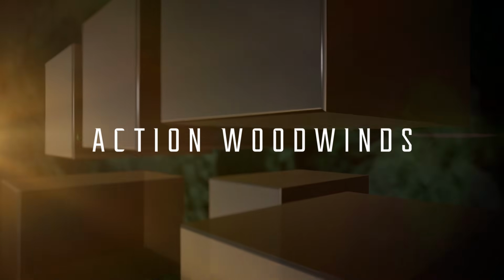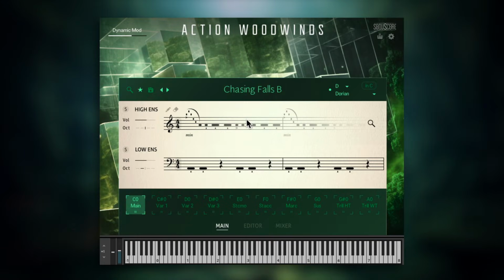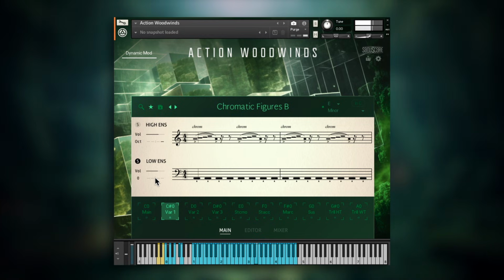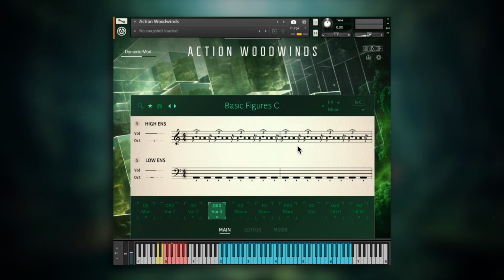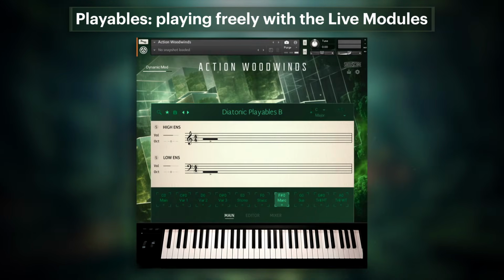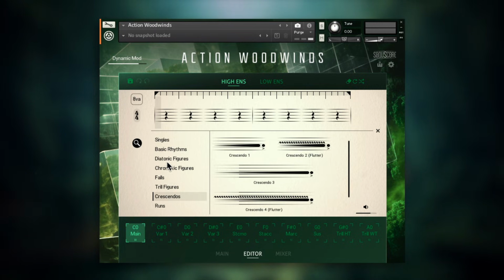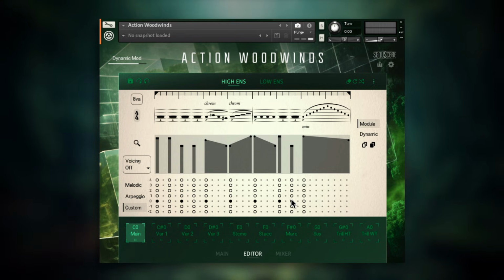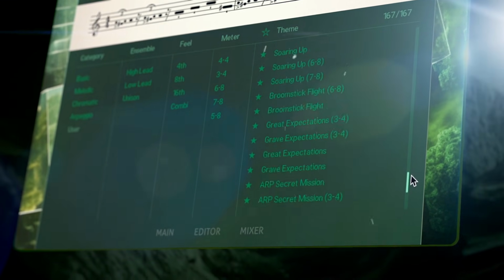Action Woodwinds walkthrough | Native Instruments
From exploring the vast range of sounds to digging into the latest engine features, get to know Action Woodwinds with the experts behind the instrument, Sonuscore.

Get it as part of the Action Suite and save on a hard-hitting orchestral trio with Action Strings 2 and Action Strikes.

00:00 - Intro
00:45 - Overview
02:38 - Main Page
04:15 - Scaler
04:58 - ‚In C’ mode
05:28 - Selecting Themes and Phrases
06:44 - Playing Techniques
09:15 - Action Woodwinds & Action Strings 2
09:58 - Working in the Editor
13:27 - Mixer Page
14:06 - MIDI Output
15:03 - Outro